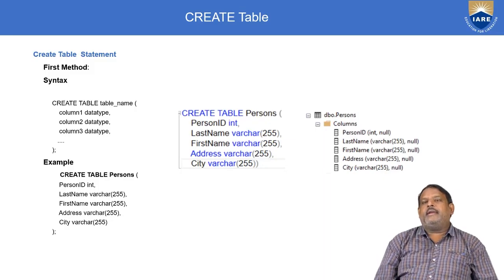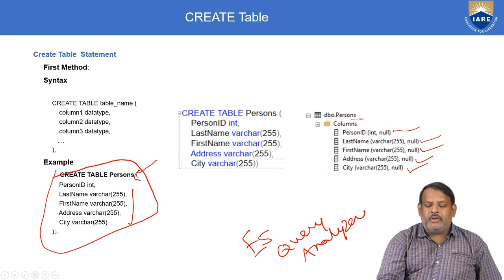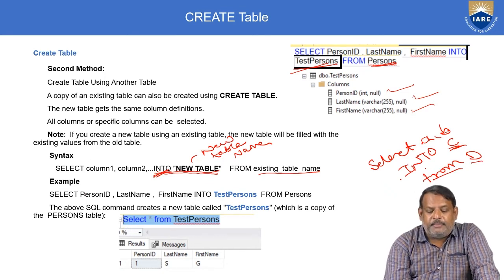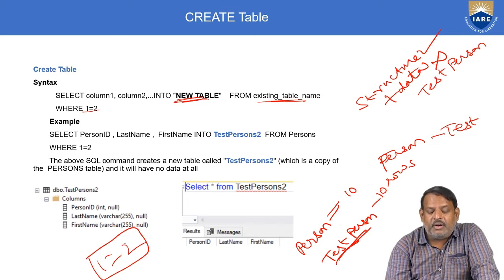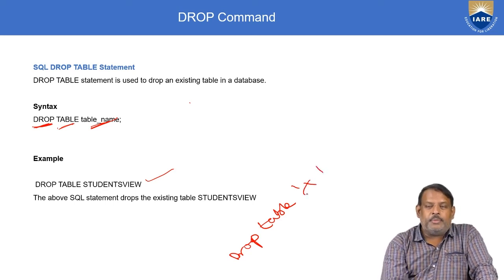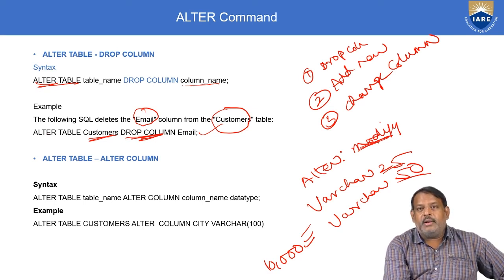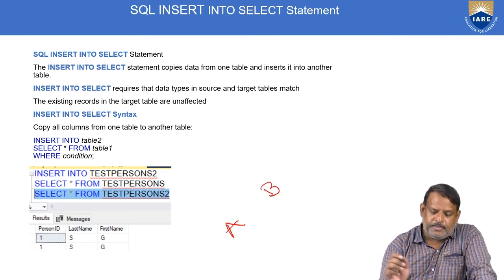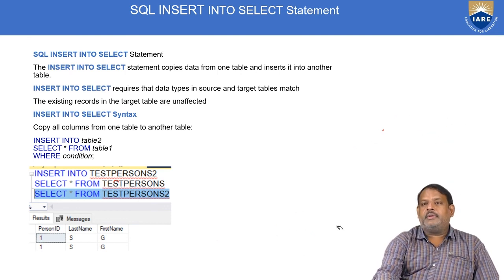Table Commands by Mr.G Srinivas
Telangana, India.